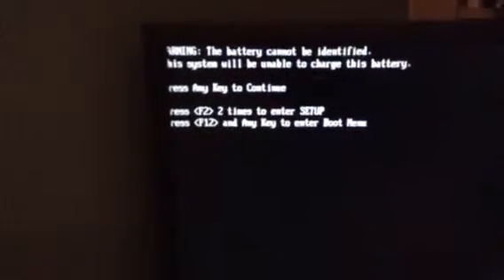Dell Inspiron 1501 conclusion!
The old laptop has found a way again! I am not going to tell you what happens, but it certainly is promising!